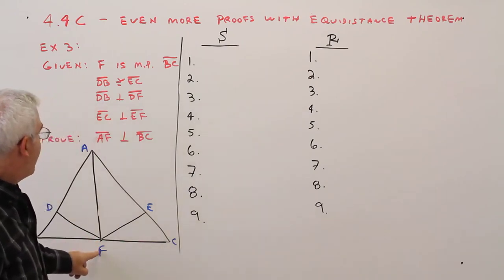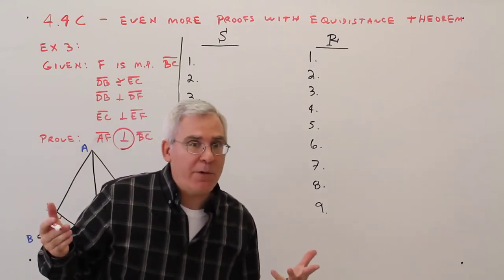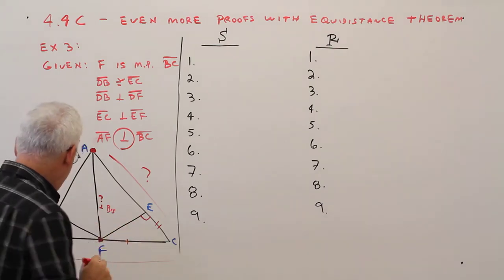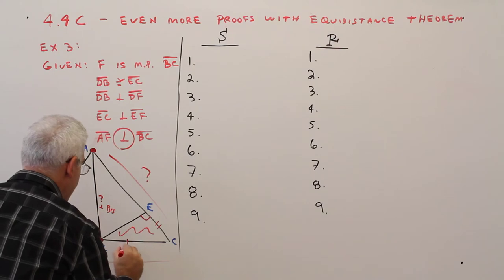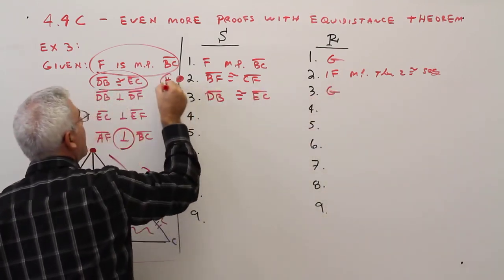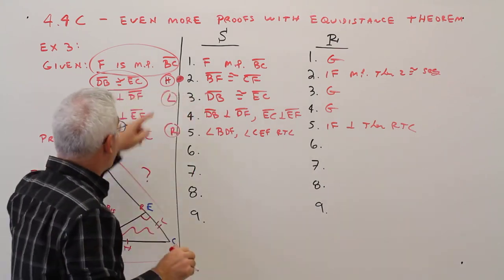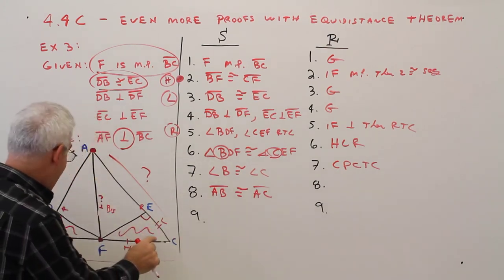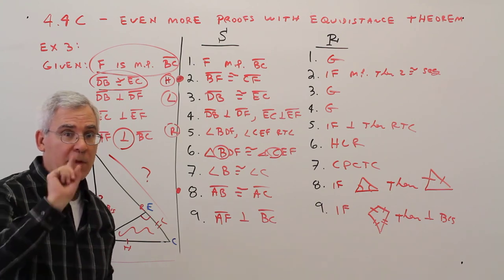4.4C-- Even More proofs With Equidistance Theorem